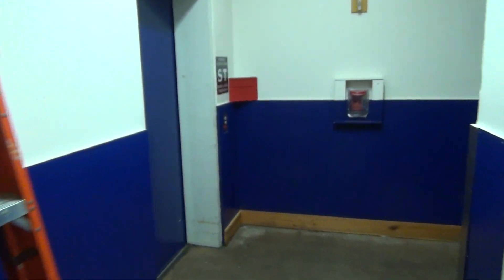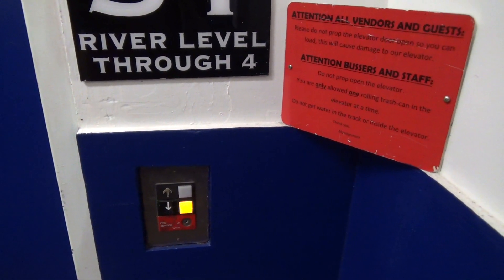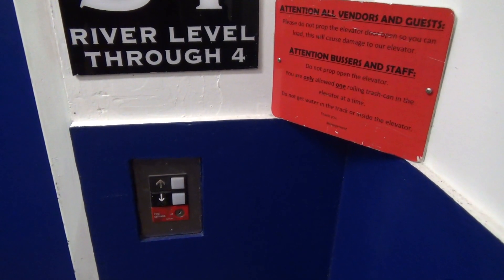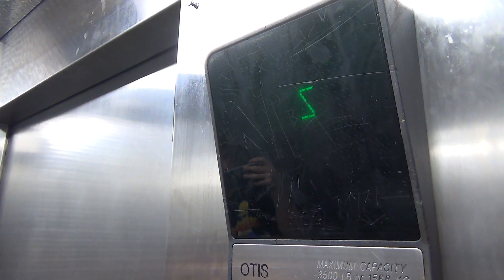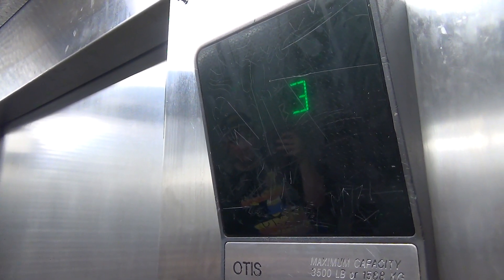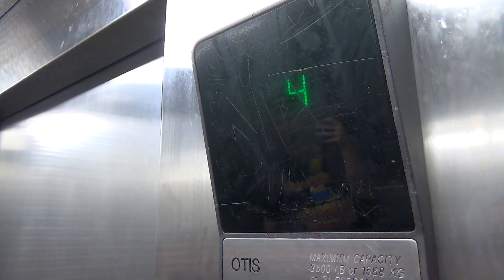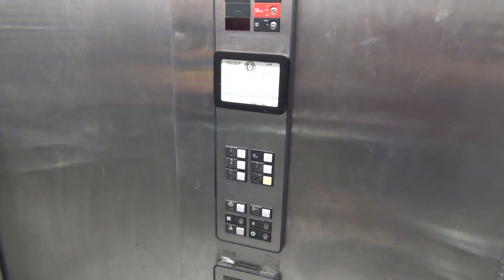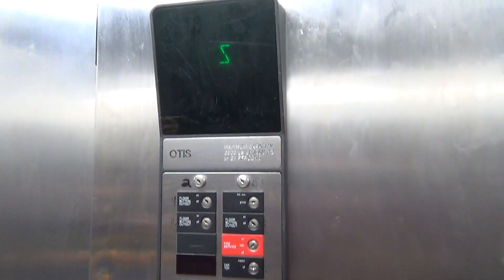Otis Hydraulic "Freight" Elevator at Rio Plaza in San Antonio, TX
(June 2019) This is the "freight" elevator at Rio Plaza in San Antonio. It's really just another passenger elevator that is used for moving stuff and is pretty much the same as the passenger besides the cab condition.